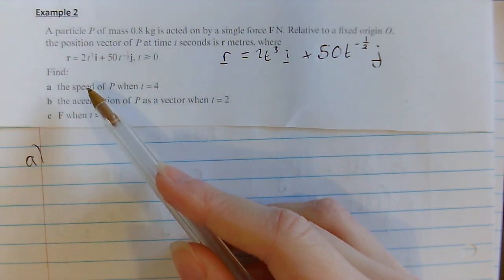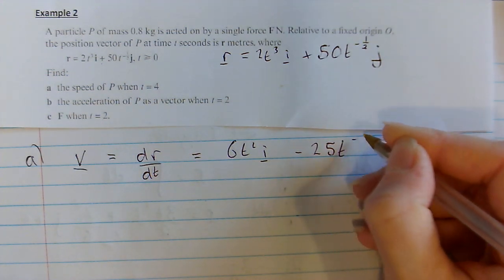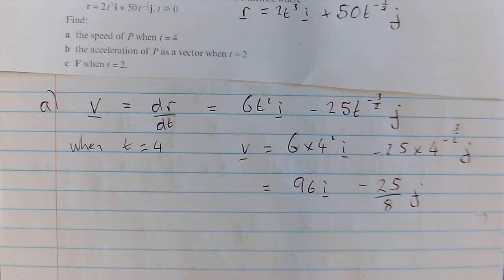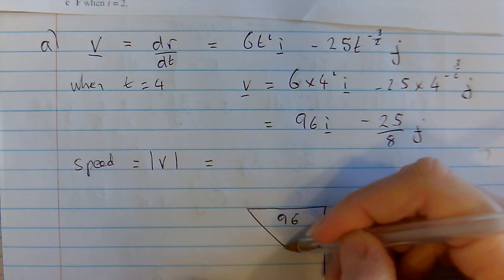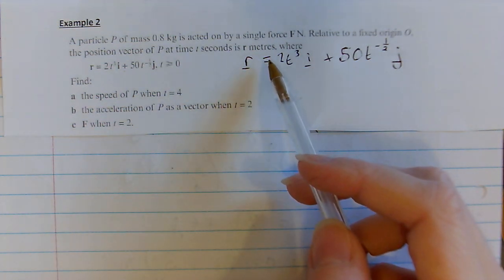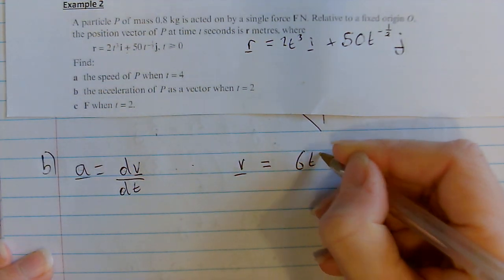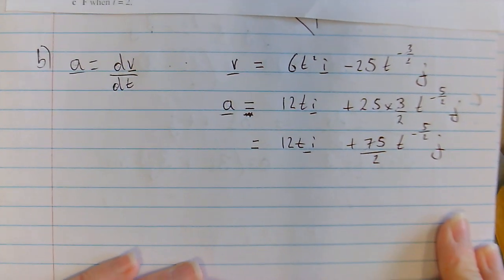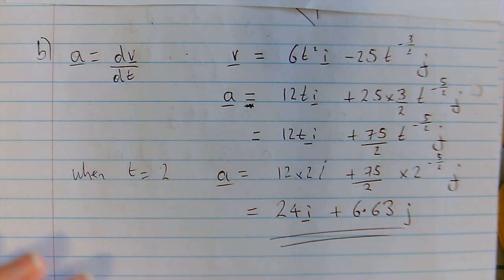Vectors Diff and Integ Example 2